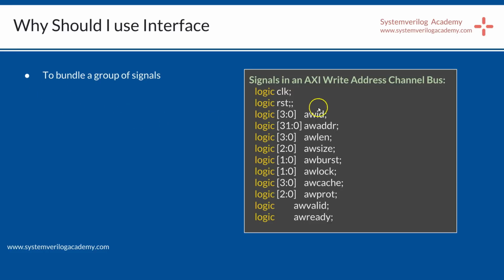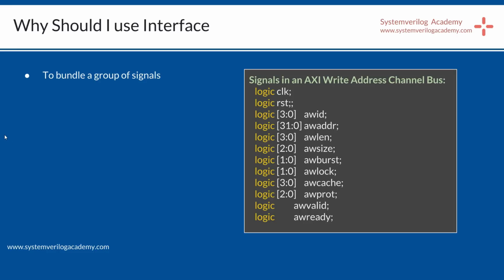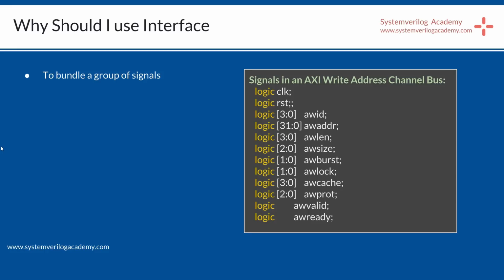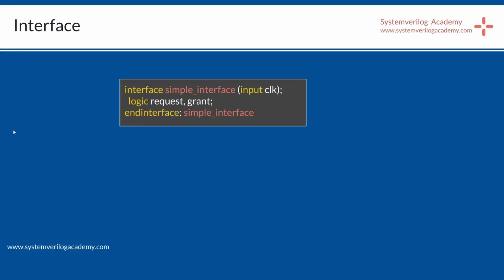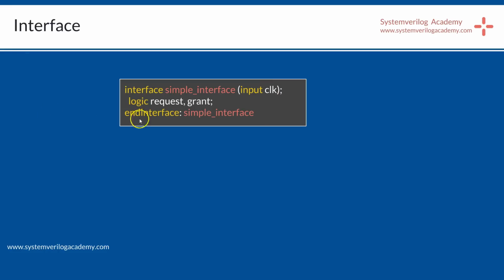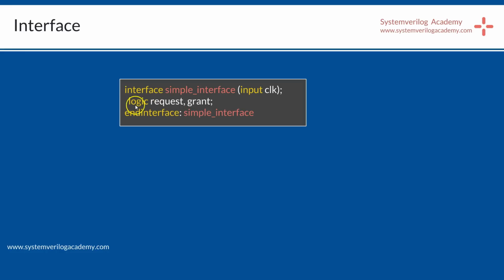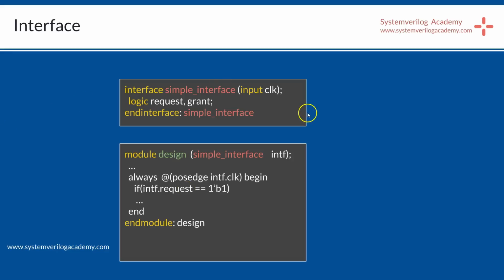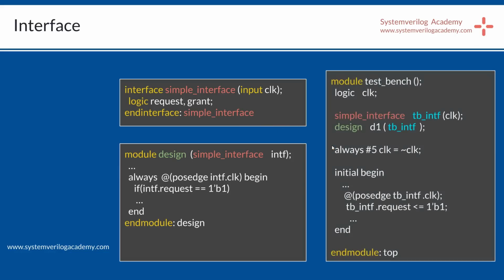Course: Systemverilog Design - 2 : L7.1 : Interfaces in RTL Design Coding